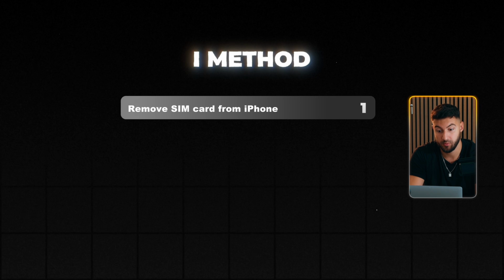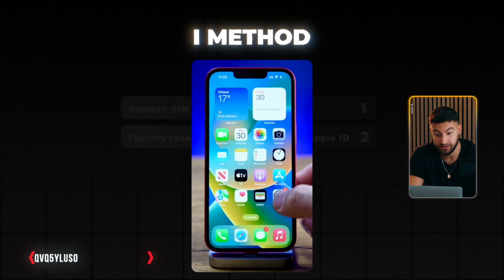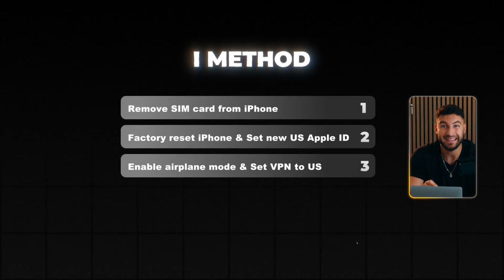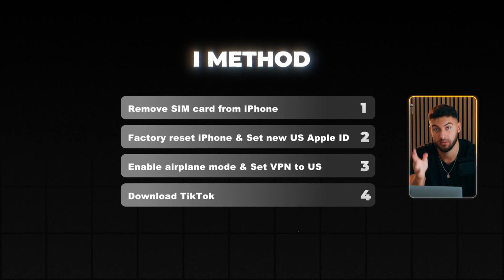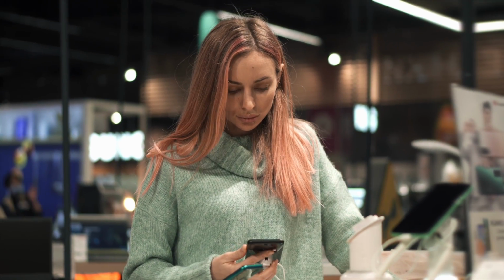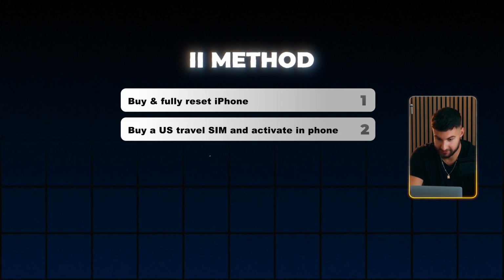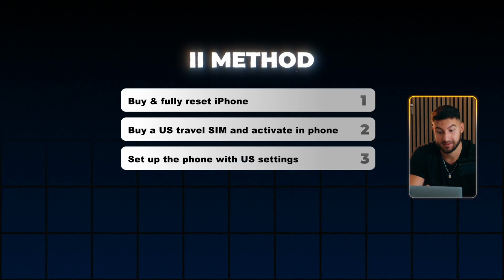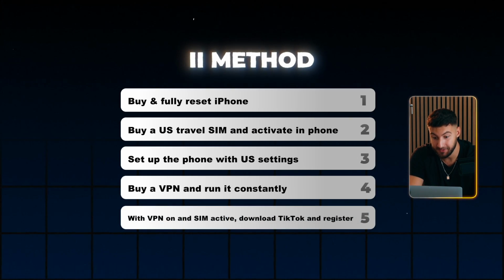How To Target USA TikTok For Dropshipping [Step-By Step Guide]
In this video, I will tell you how to target us market.  If you are interested in learning about Shopify dropshipping or you have recently started your own dropshipping business, then you should definitely watch this video. Watch the whole video and apply tips and tricks from it on your way to becoming a successful dropshipper.